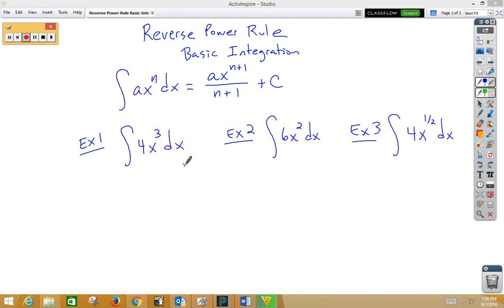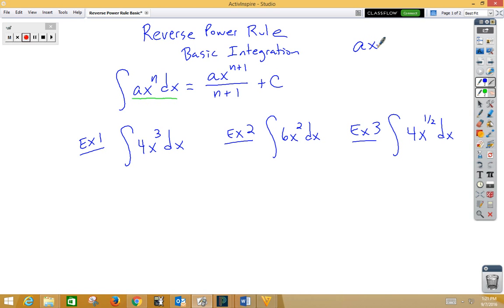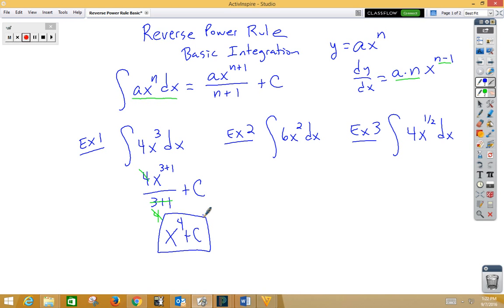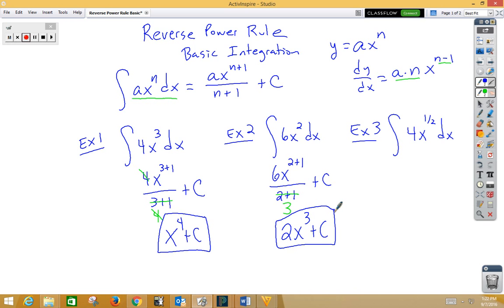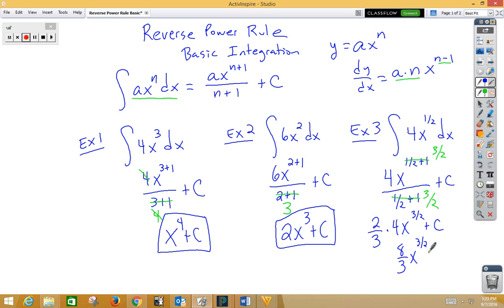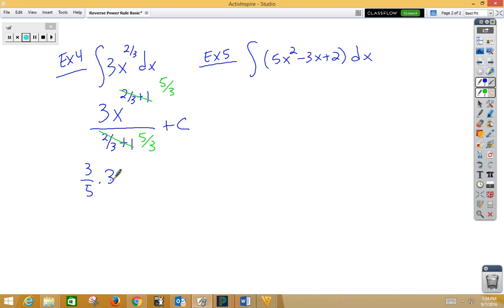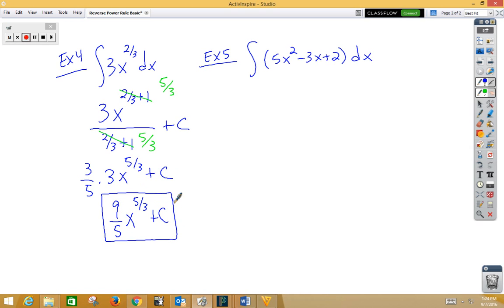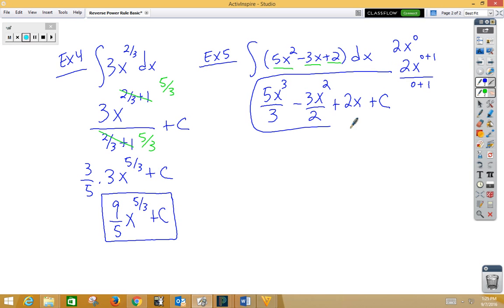Reverse power Rule Basic Integration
basic integration